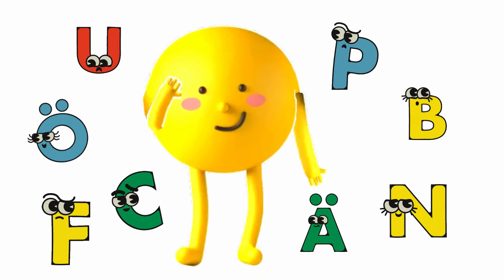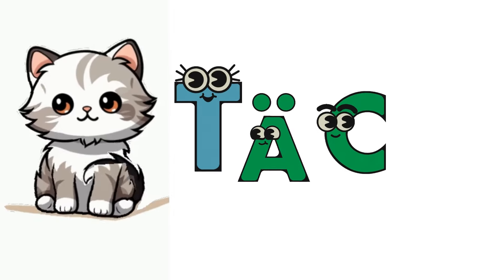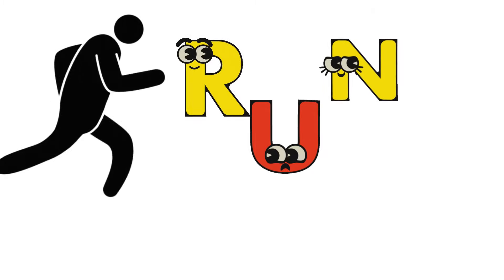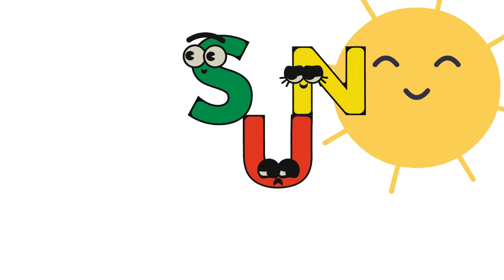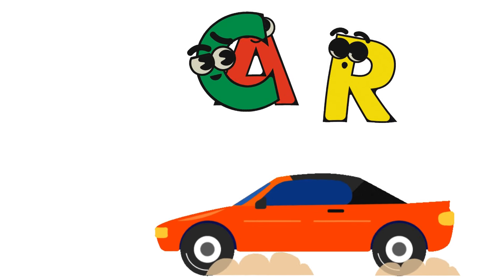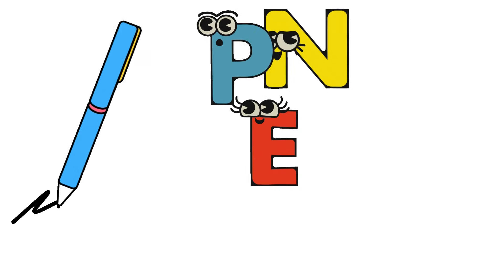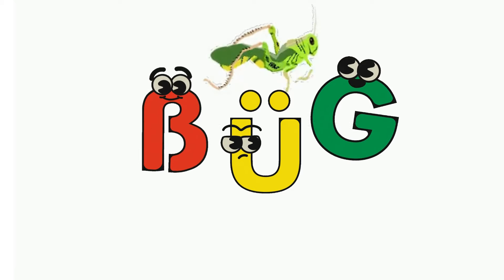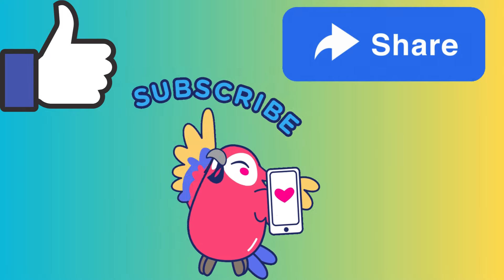Letter Playtime with Tomi | Fun Word Scrambles for Kids to Learn | Animated video for kids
Join the excitement as we transform TAC into CAT and more! Engaging letter rearrangement scripts for kids to boost vocabulary. Let the word games begin!